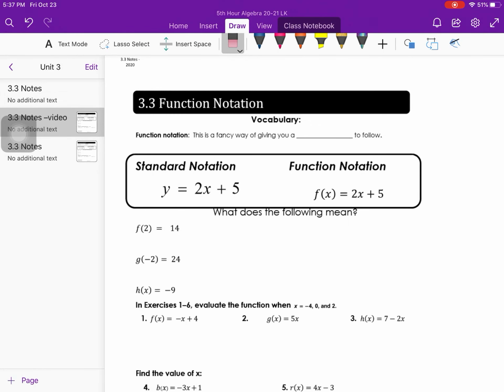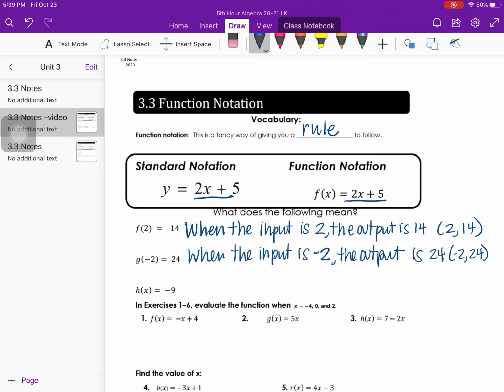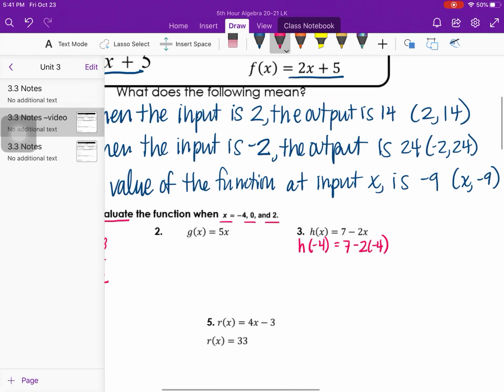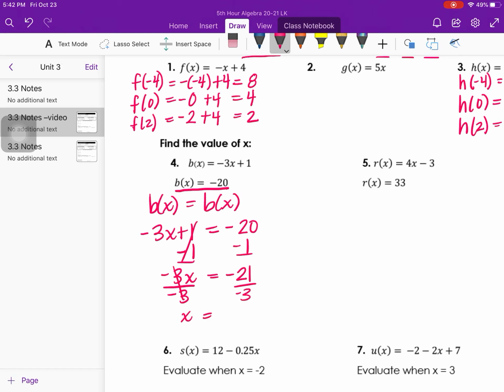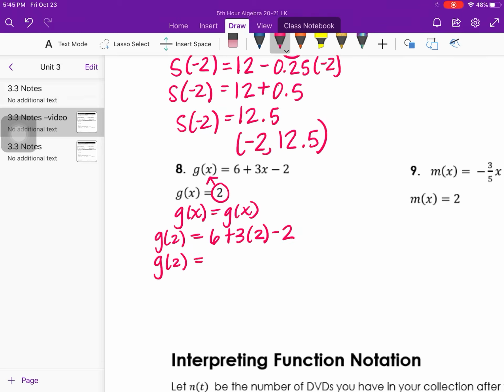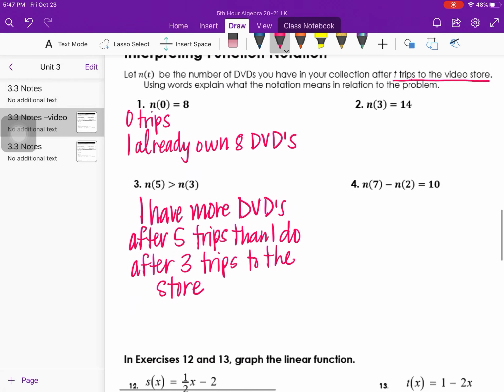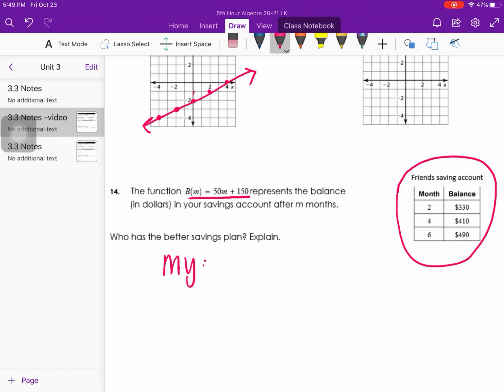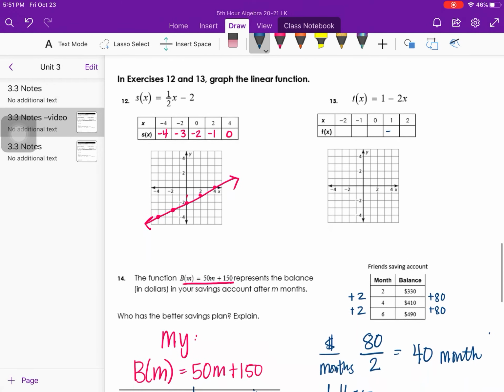Algebra section 3.3 Function Notation